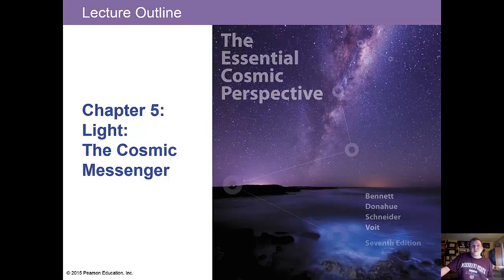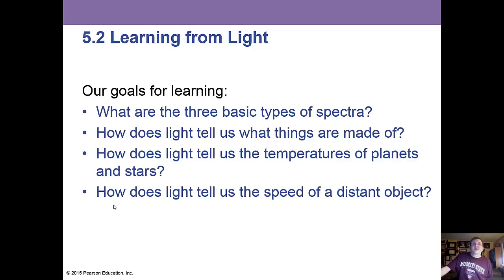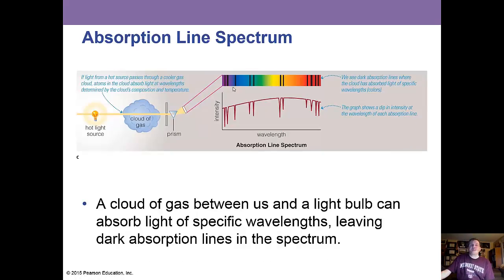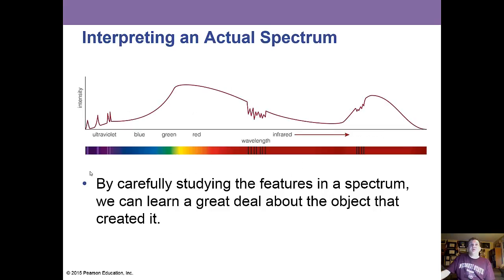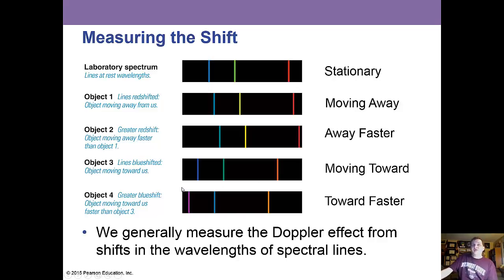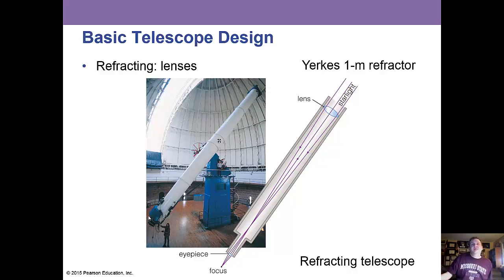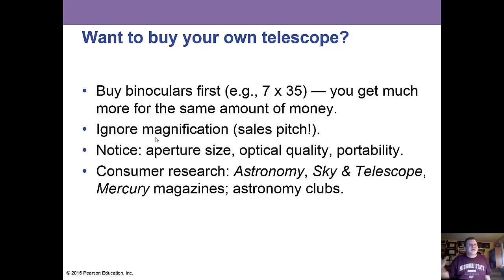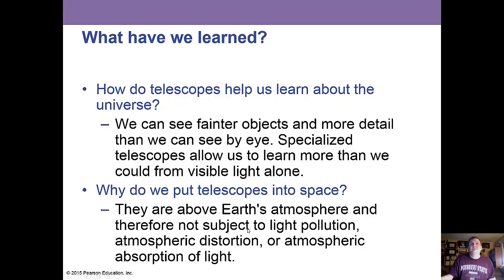Astronomy Chapter 5 - 2015